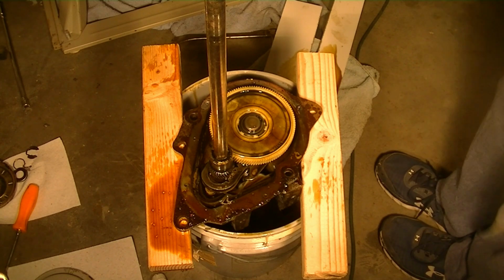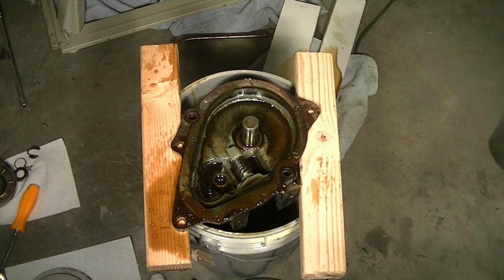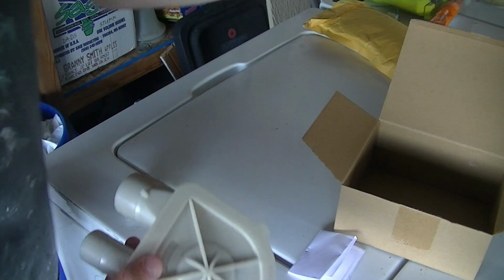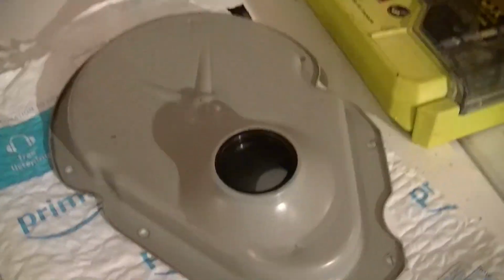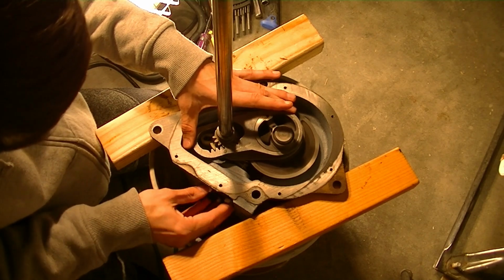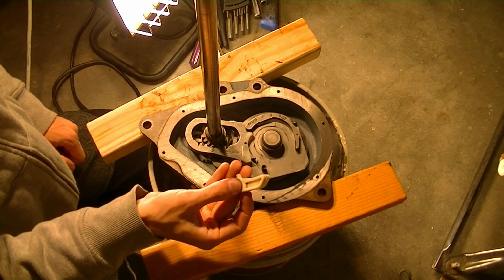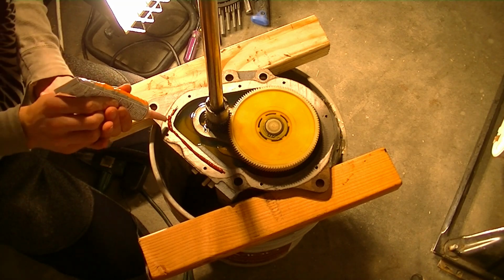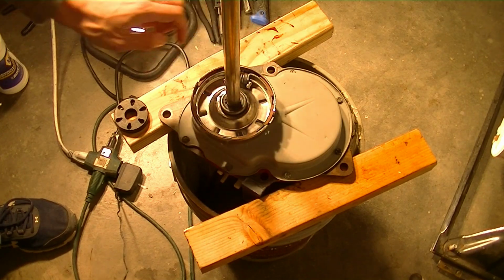Servicing The 1986 Kenmore 60 Series, Part 2 - Transmission Repair, New Drain Pump/Motor Coupler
Originally recorded September 20, 25 & 29, 2023.

Part 2 of this series shows the disassembly & reassembly of the transmission and replacement of the oil seal in the top cover, as well as the arrival of the new drain pump and motor coupler.  Installation of those parts will be shown later in the series.